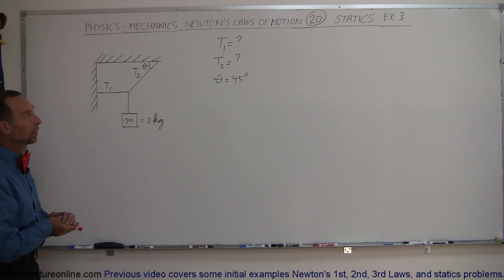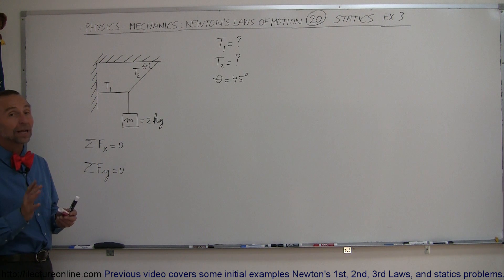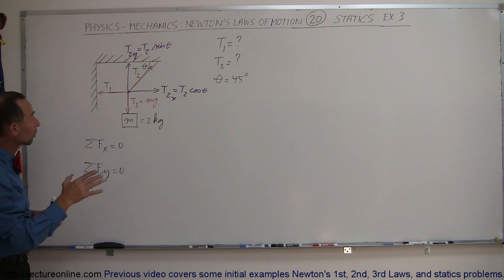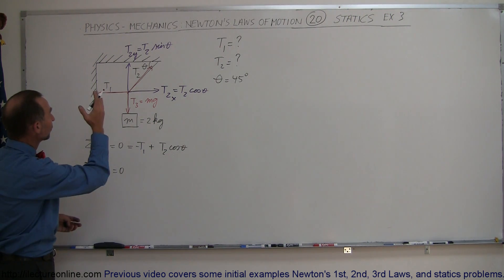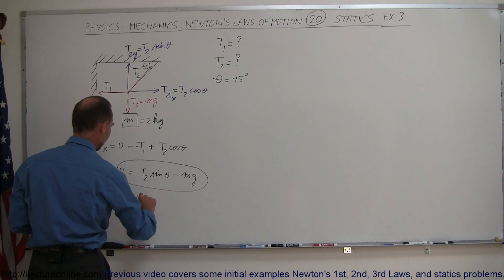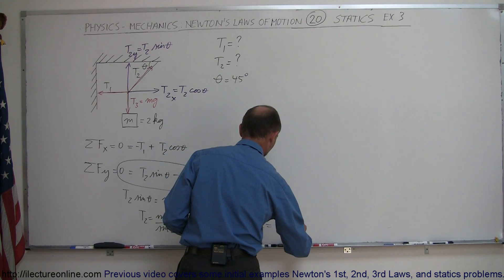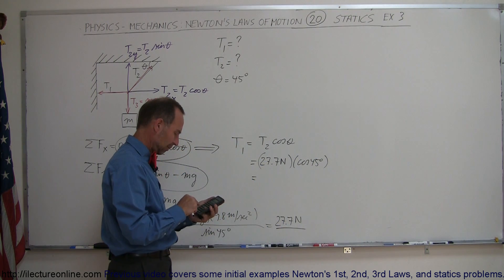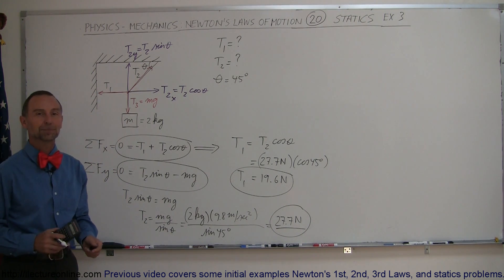Physics 4 Newton's Laws of Motion (20 of 20) Statics: Example 3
In this video I will show you how calculate the 2 tensions of a rope (attached to the ceiling at 45 degree and wall) with a hanging mass.